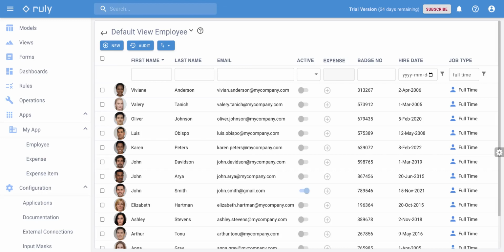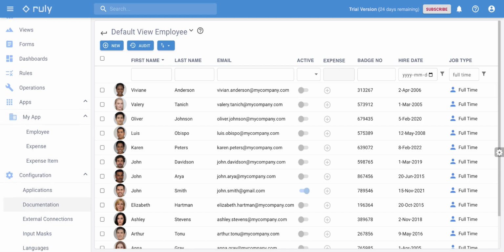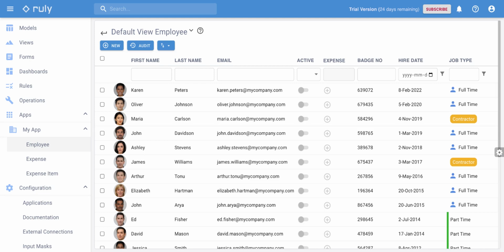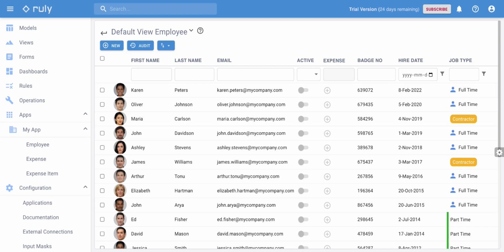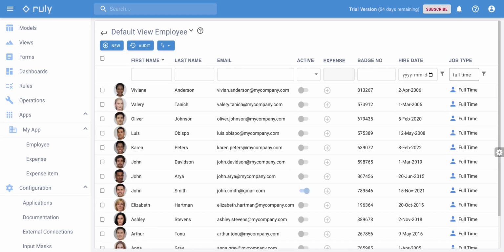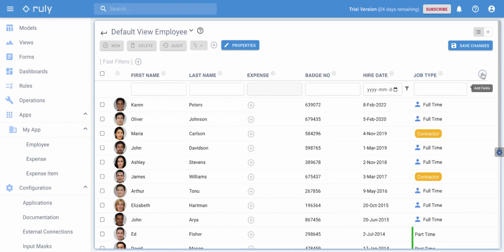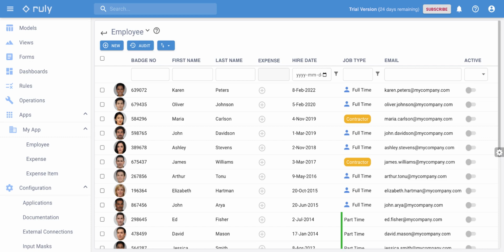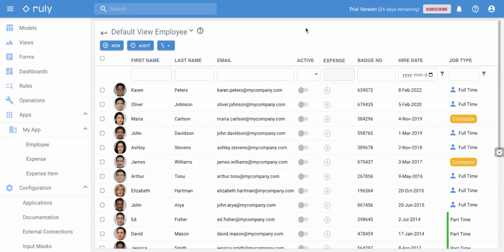4. Getting Started With Ruly: List Views and Default View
🚀 Getting Started With Ruly: List Views and Default View 🚀

Description:

👋 Join me in this step-by-step tutorial as we delve into List Views and the Default View in Ruly! In this video, we continue building our Expense Application example, exploring the intricacies of List Views and the crucial concept of Default View.

🔍 Overview:

00:00 Introduction to List Views and Default View
00:27 New Additions: Picklists and Data
01:11 Exploring the Default View in the Employee Model
02:10 How to go into Edit Mode

💻 Default View in Employee Model:

Learn how Ruly automatically generates a list screen, the Default View, showcasing columns like Badge Number, Hire Date, and linked fields such as Expense. Witness the ease of sorting, searching, and editing records within this view.

📋 Editing Views:

Understand the power of editing views in Ruly. Explore the process of rearranging columns, adding new ones, and the implications it has on the Default View. Discover how to fine-tune your list screens for optimal user experience.

🔄 Default View Considerations:

Gain insights into the impact of editing views on Ruly's automatic column addition feature. Learn when to refrain from making changes to ensure the continued convenience of having new columns added seamlessly.

🗑️ Deleting Views:

Discover how to delete views when necessary and witness the automatic regeneration of the Default View. Navigate the Views menu option and manage your list screens efficiently.